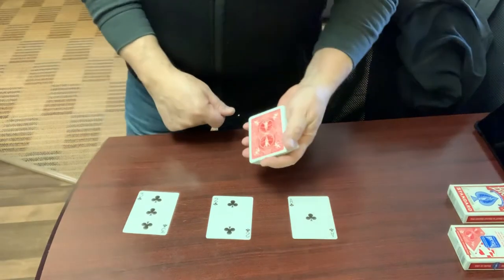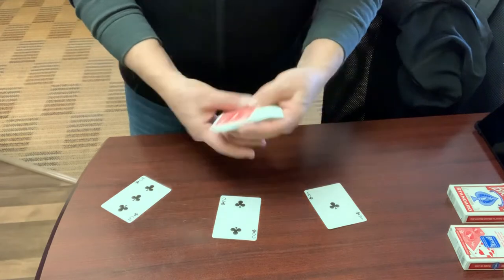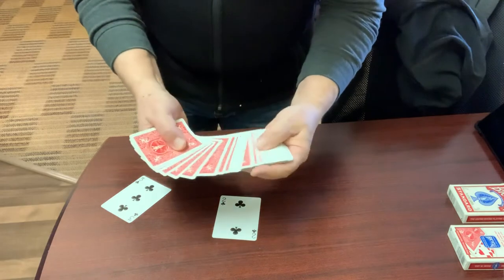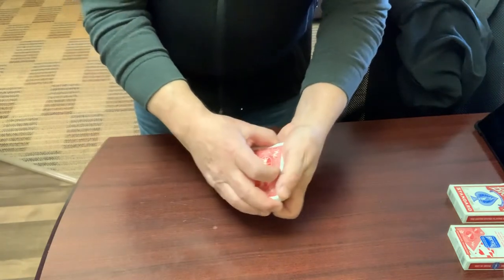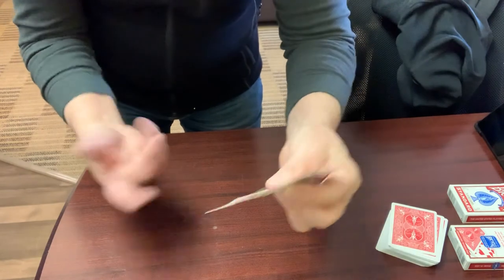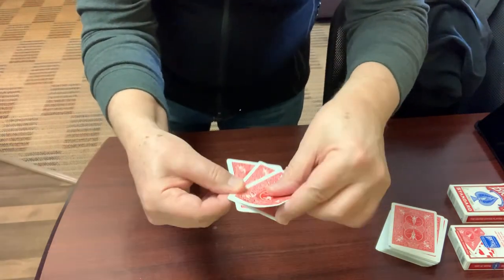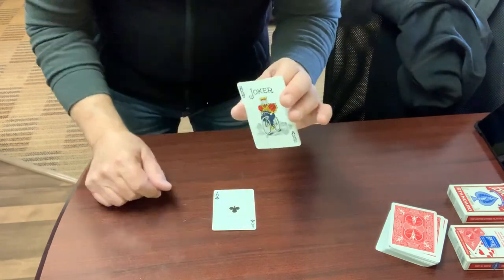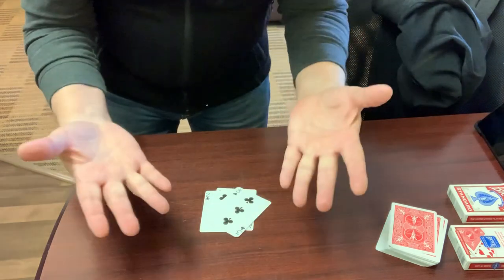Diaconis’ Le Carte General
My handling & presentation:
Persi Diaconis’ Le Carte General